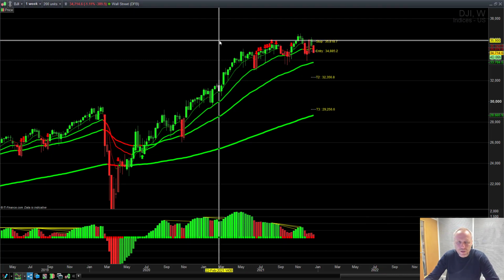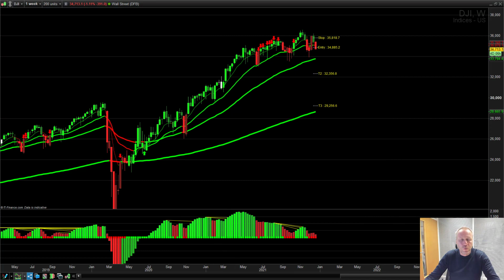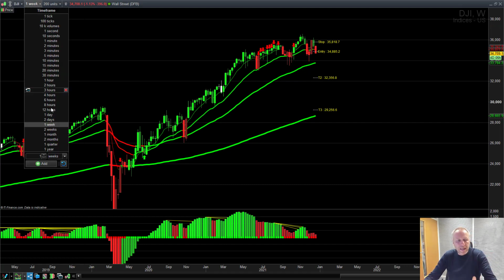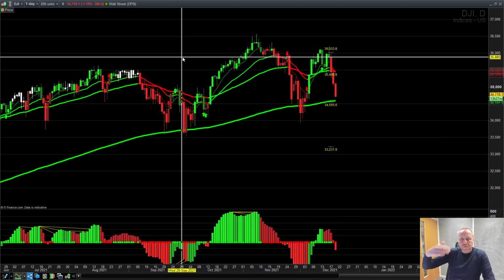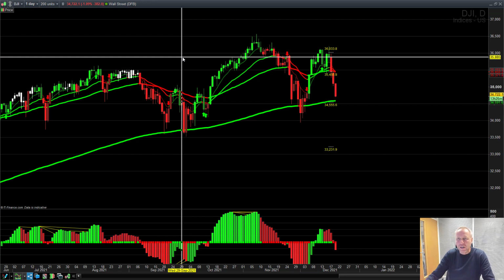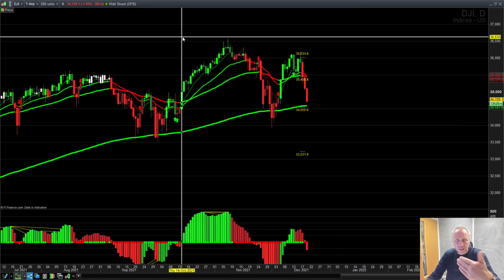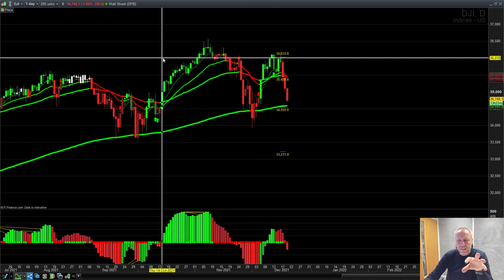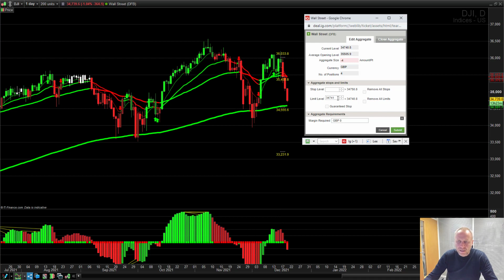Bank, Trail or Target? How To Manage Profitable Trades | Learn to Trade | Trading College UK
This trade was in profit by £3k in just 2 days. But how do I manage this trade going forward? New traders often struggle with how to deal with instant profits on a trade. Should they bank the trading profit? How about trail the stop? Or should they hold their nerve and wait for it to hit the profit target? In this video Lee discusses all the different options available to you and which work best.

▬▬▬▬▬▬▬▬▬▬▬▬ SOCIAL  ▬▬▬▬▬▬▬▬▬▬▬▬

▬▬▬▬▬▬▬▬▬▬▬▬▬ INFO  ▬▬▬▬▬▬▬▬▬▬▬▬▬